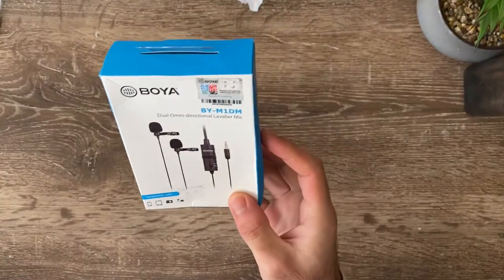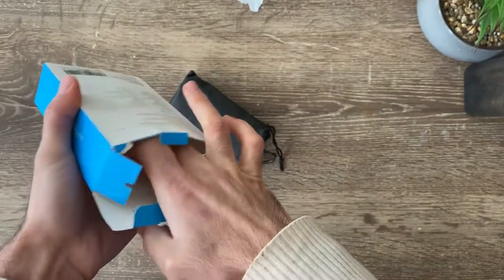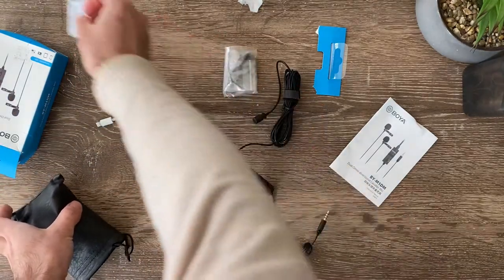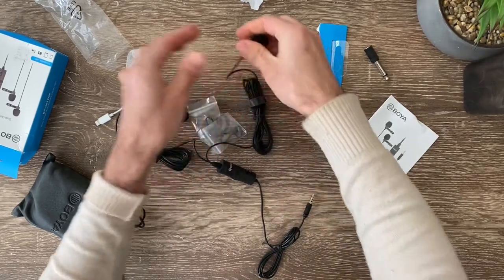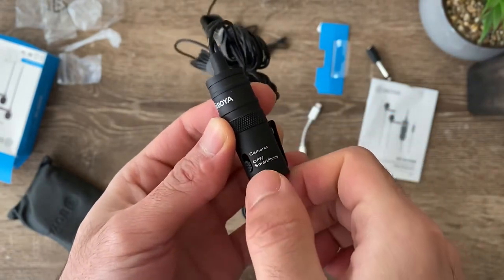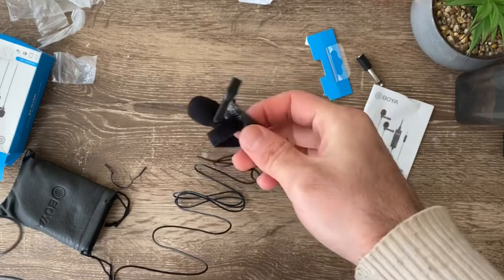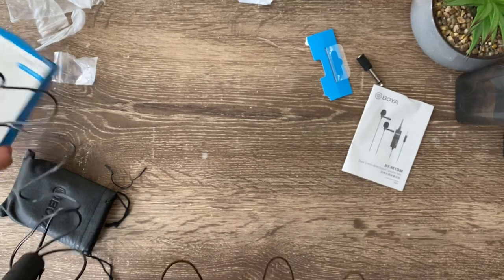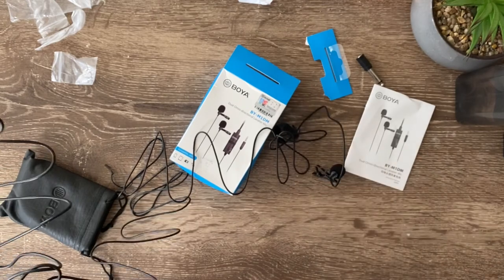Boya Dual Omni-directional Interview Mic - Unboxing and Test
Boya’s By-M1DM is a great dual lavalier microphone for interviews and discussion at an affordable cost. Watch the video to see how it performs in real world.